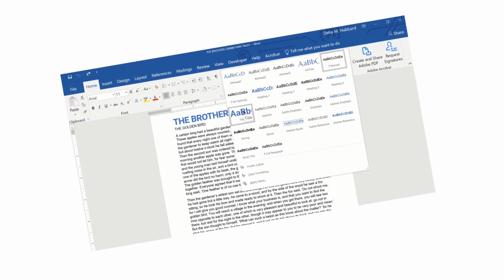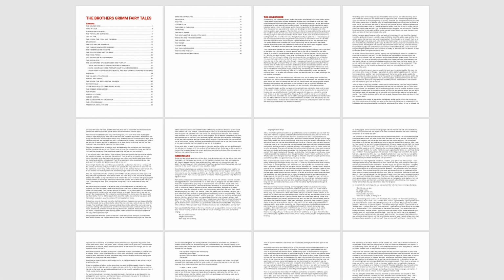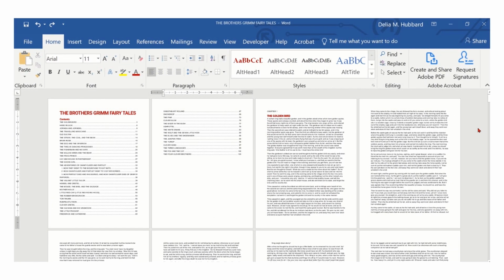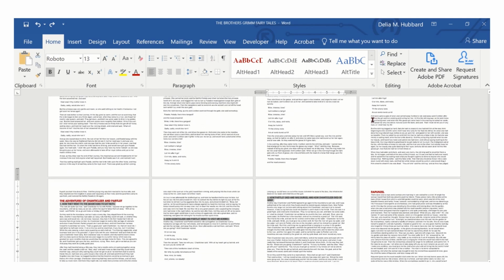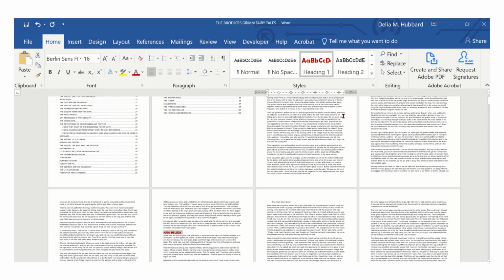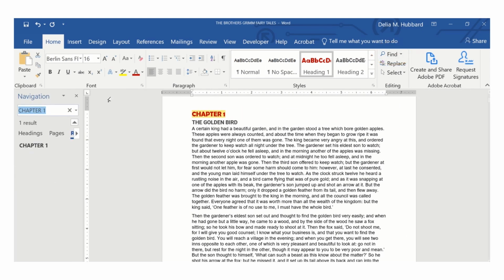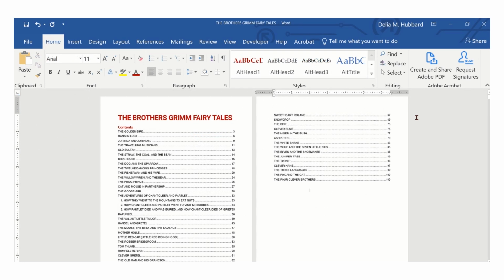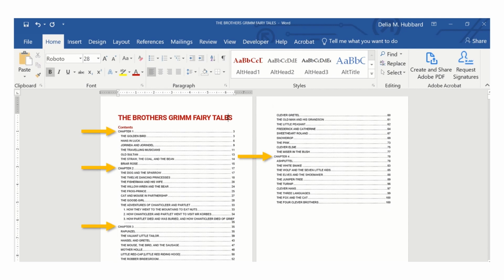More With Styles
In this 3-minute video, we’ll build on the content of our previous tips video on Text Styles and learn even more time-saving text formatting tasks.
I’ll demonstrate how to use the right-click menu to select all instances of a style at once and change it to a different style, as well as how to update the table of contents to reflect our new formatting choices.